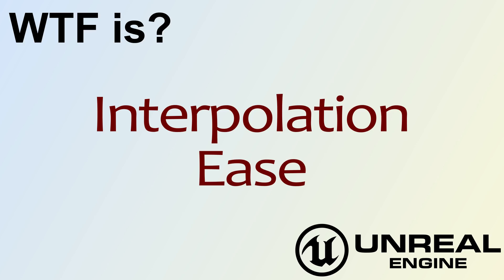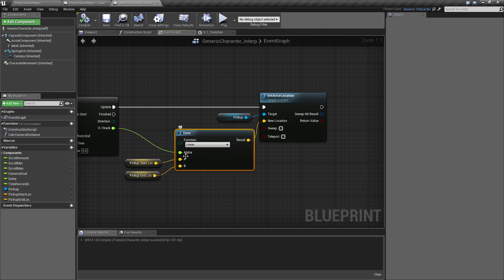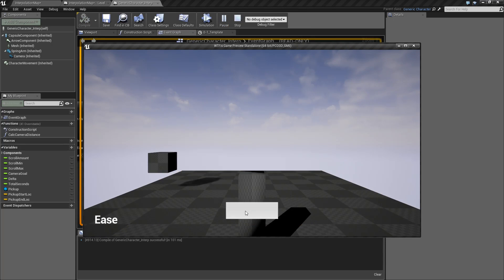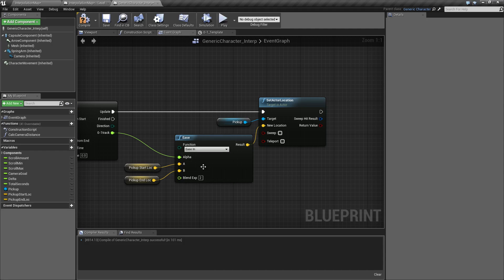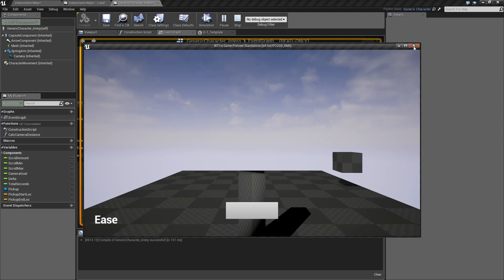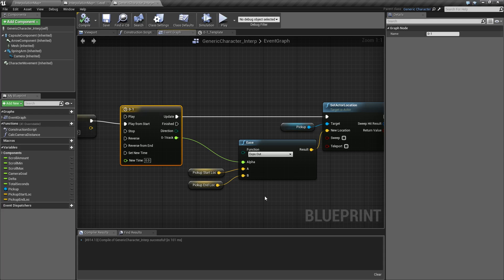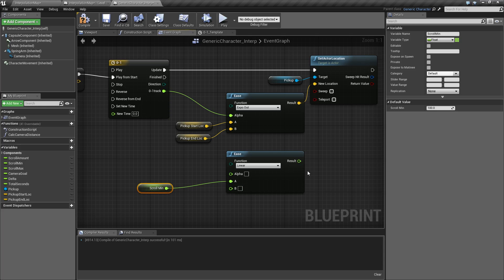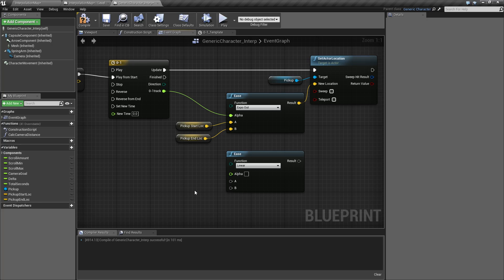WTF Is? Interpolation - Ease Node in Unreal Engine 4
What is the Ease Node in Unreal Engine 4 .